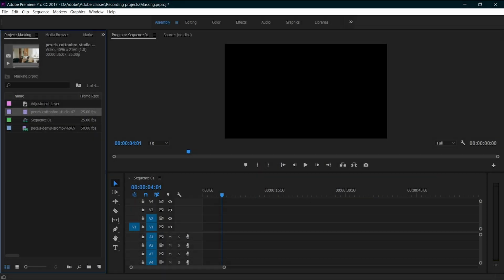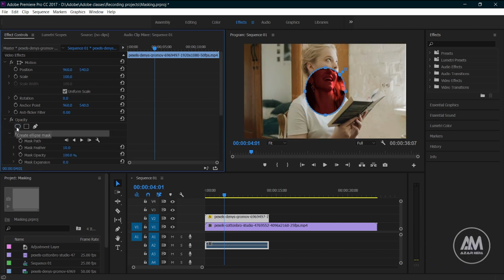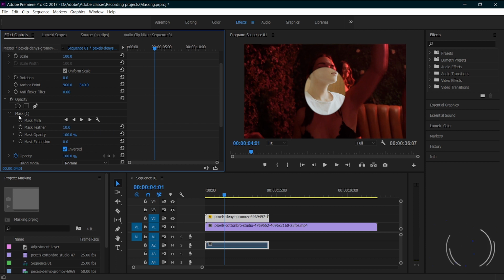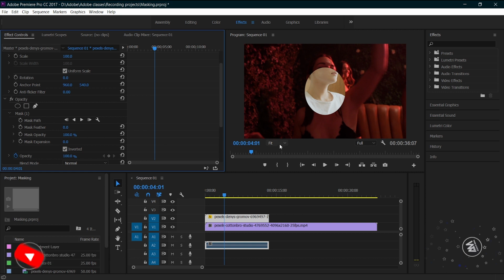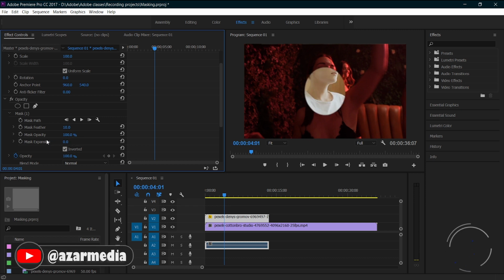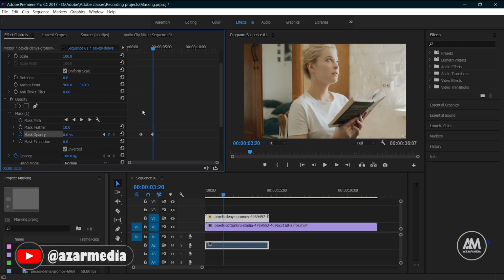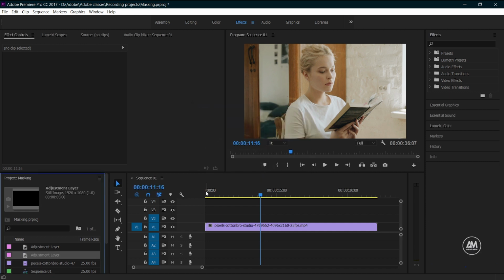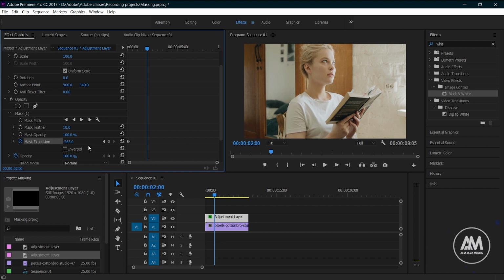Masking in Adobe Premiere Pro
The masking tool is the most power full thing in adobe premiere pro. If you want to hide something in your video, do it with the mask. The mask helps you to create a lot of transitions. In this video, I will show the mask itself and its controls, and in the next video, I will cover how to make transitions with the masking tool in adobe premiere pro.